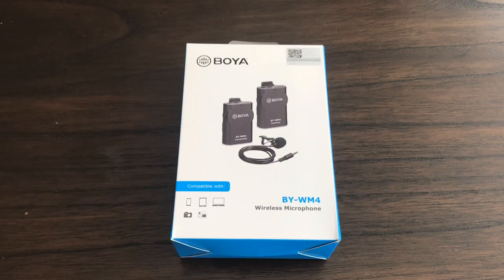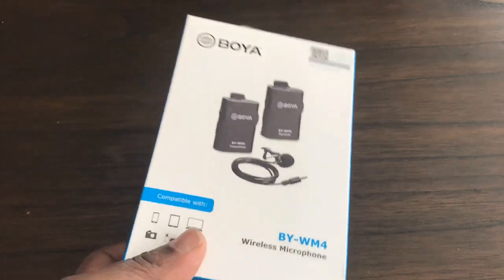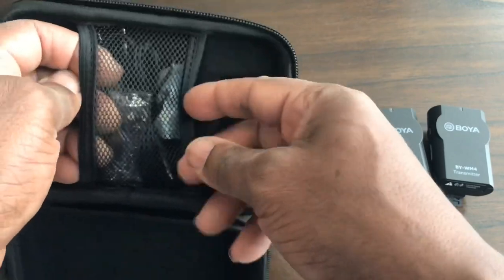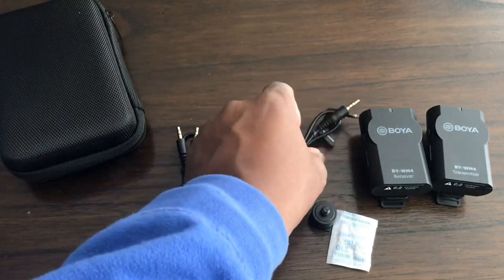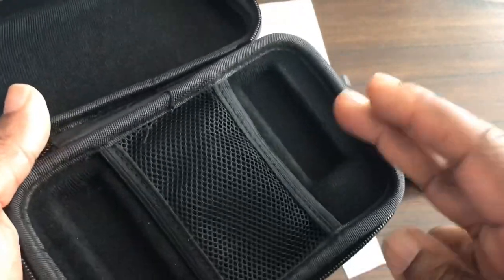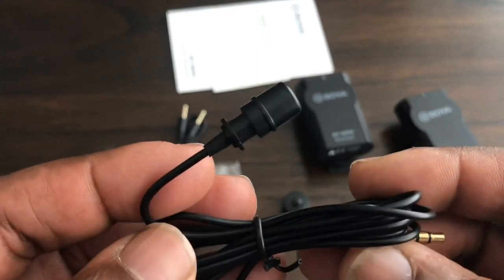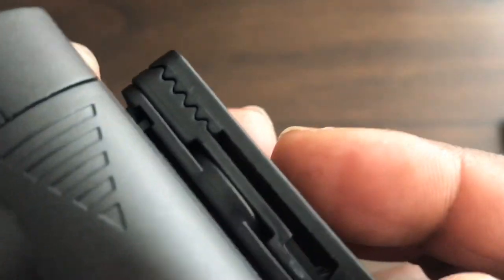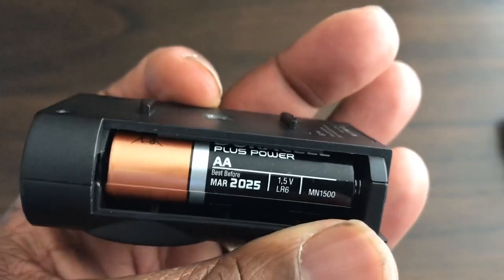BOYA BY-WM4 Wireless Mic system Review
BOYA BY-WM4 wireless microphone kit includes omnidirectional lavalier mic + transmitter + receiver + windscreen + hard carrying case. With wide frequency, high sound sensitivity, it is designed for reliable and trouble-free performance. It can work with smartphone, tablet, DSLR camera, audio recorder, PC & others audio/video devices. Support real-time monitor.

Features:
With 360°rotary clip, comes with a cold shoe connector, mount it to belt/camera easily.
Ideal helper for figure interview & video sound recording.

Specifications:
Brand: BOYA
Model: BY-WM4
RF Modulation: GFSK(Gauss frequency shift keying)
Frequency Band: 2.4GHz (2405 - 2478MHz)
Frequency Response: 35Hz - 14KHz (+/-3dB)
Signal/Noise: 76dB
Distortion: 0.1% or less (32Ω, 1KHz, 65mW output)
RF Output Level: 2mW
Earphone Output Level: 32Ω， 65mW
Receiver Sensitivity: -85dB +/-3dB/0dB = 1V/Pa, 1kHz
Audio Input Connector: 3.5mm Mini Jack
Operation Range: 25m / 80ft
Power Requirement: - Transmitter: 1.5V/120mA
                   - Receiver : 1.5V/120mA
Battery Requirement: 1pcs 1.5V AA Battery (Not included.)
Battery Life: - Transmitter: Approx. 3hrs
              - Receiver: Approx. 3hrs
Receiver/Transmitter Size: 6.9 * 4.4 * 2.2cm / 2.7 * 1.7 * 0.9"
Receiver/Transmitter Weight: 49g / 1.7oz
Package Size: 16.5 * 11.4 * 5.3cm / 6.5 * 4.5 * 2.1"
Package Weight: 296.5g / 10.5oz

Package List:
1 * Lavalier/Lapel Mic
1 * Transmitter
1 * Receiver
2 * Cable
1 * Adapter
1 * Windscreen
1 * Clip
1 * User Manual(English)
1 * Carry Case
1 * Andoer Cleaning Cloth
Note:
Only the mic is included.
Features & details
2.4GHz wireless microphone system, effective distance 25m/80ft; with a hard carry case.
35Hz - 14KHz wide frequency response, no worry of the interference from local radio stations and static.
76dB signal/noise for low environmental noise; -85dB high receiver sensitivity can capture murmur clearly.
An Omnidirectional lavalier microphone with windscreen and clip; With 3.5mm earphone jack, support real-time monitor.
Comes with TRS cable for camera/camcorder/audio recorder & alike; TRRS cable for mac/tablet/smartphone.